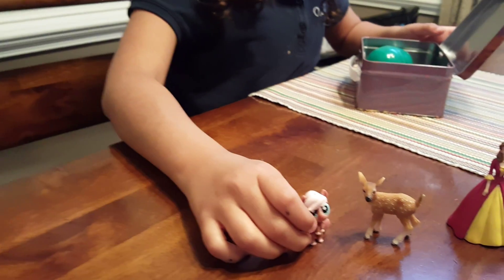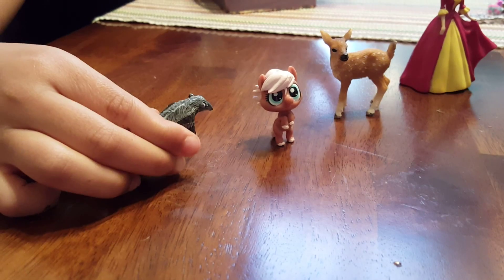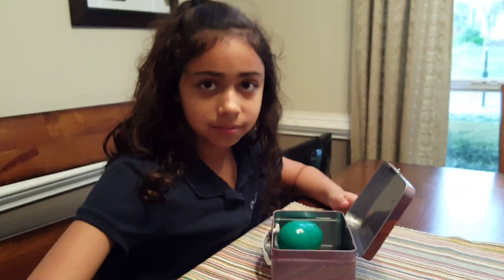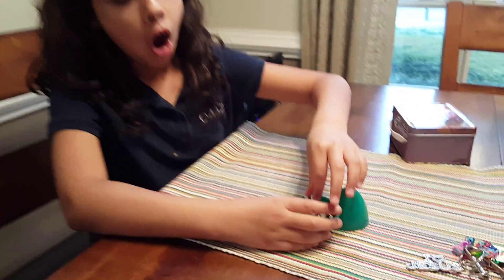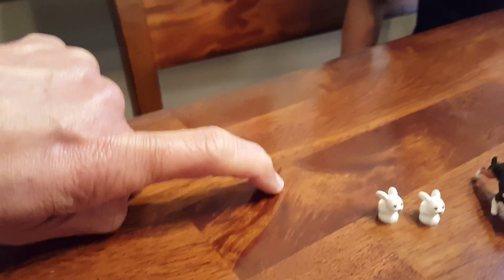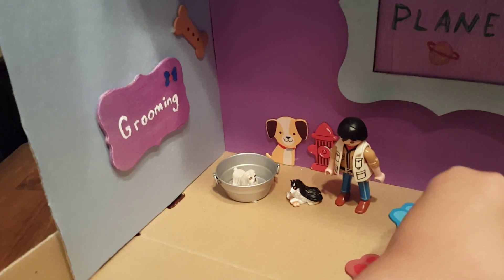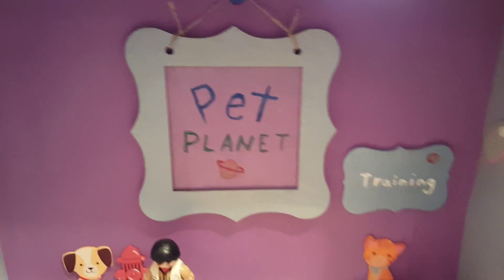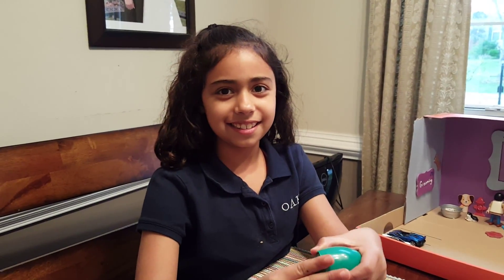Haley's key chain, surprise box and school project